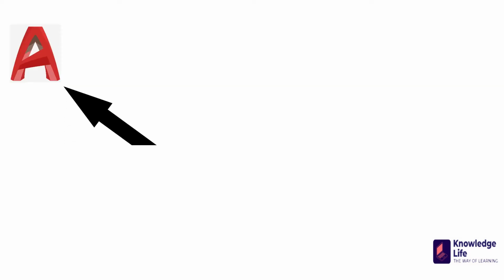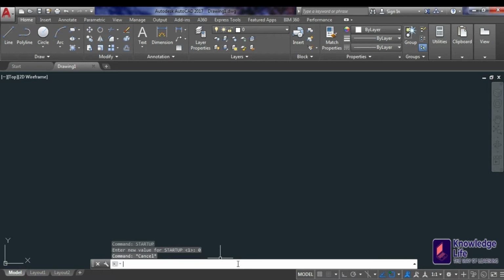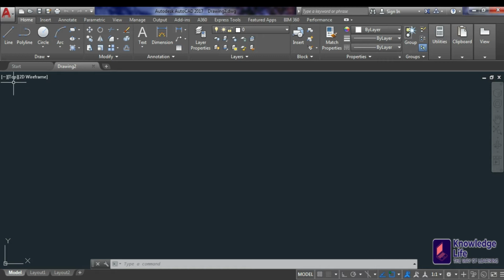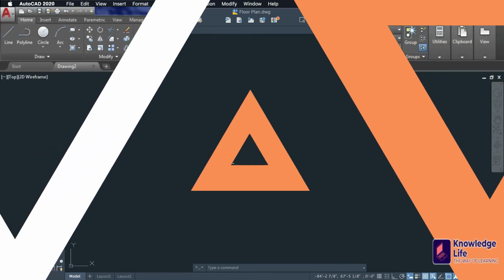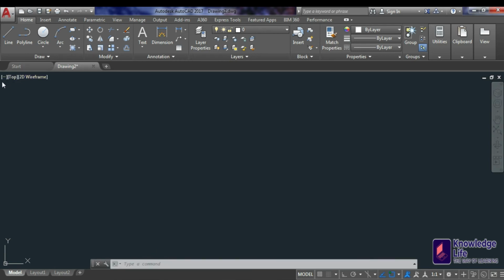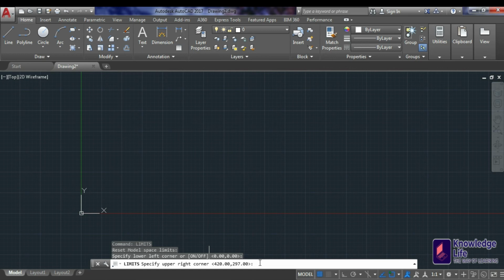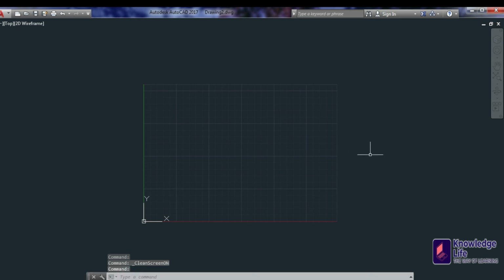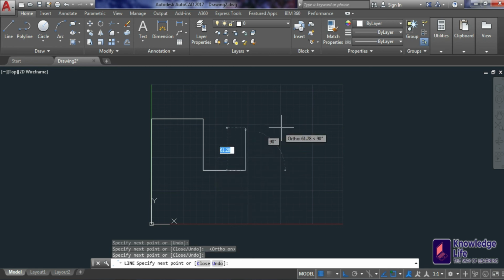Auto cad basic tutorial for Beginners part -1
In this video Tutorial series of  AutoCAD   you will learn from scratch about AutoCAD

1. AutoCAD User Interface
2. Making Lines
3. Setting units
4. Ortho Mode
5. Dynamic Input